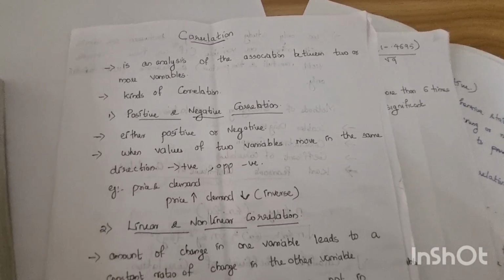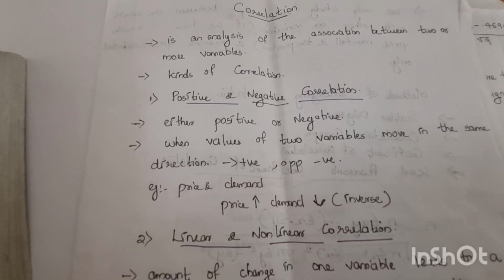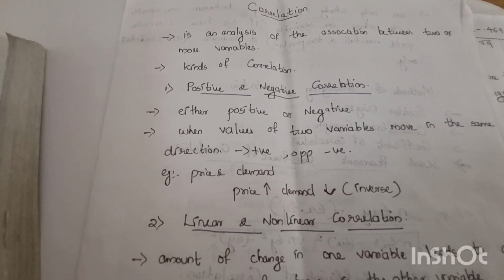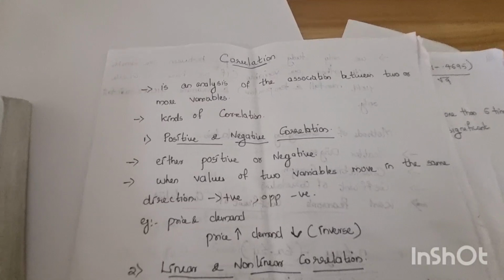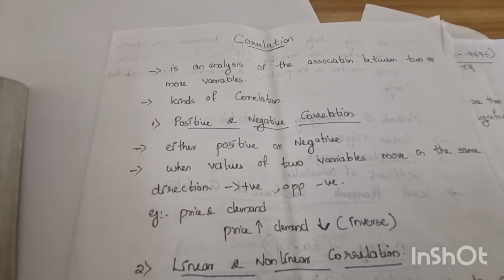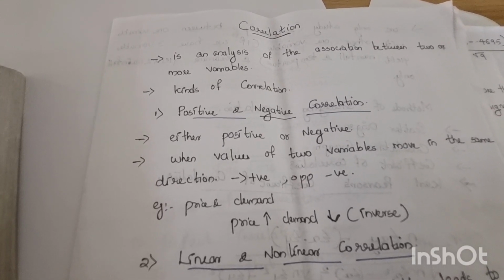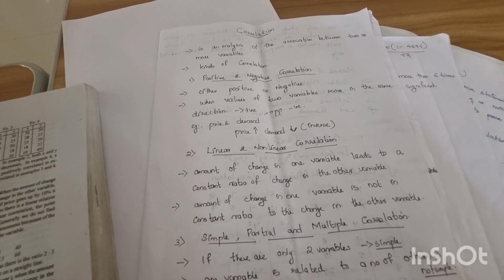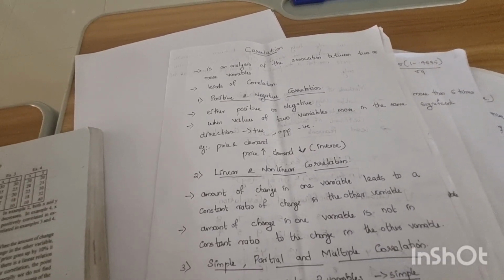Correlation part 1